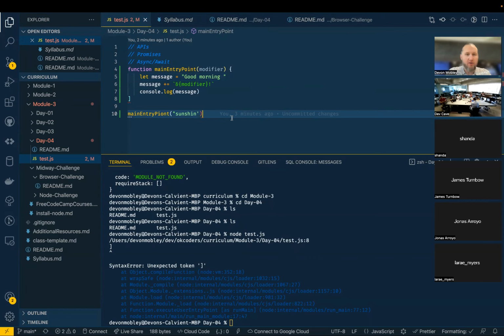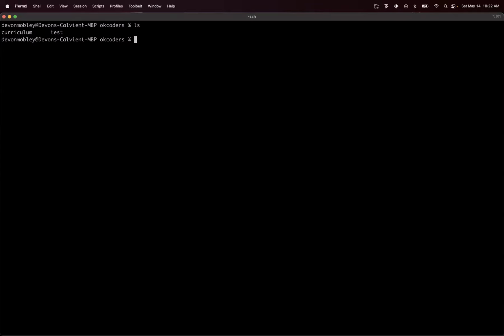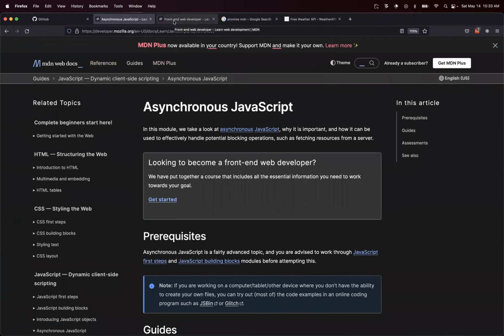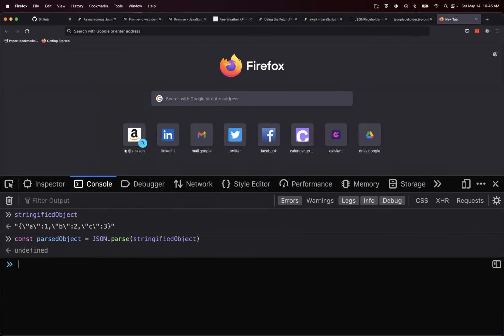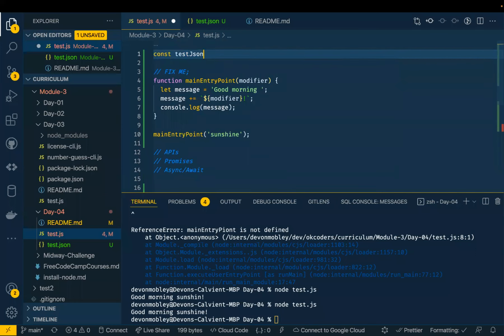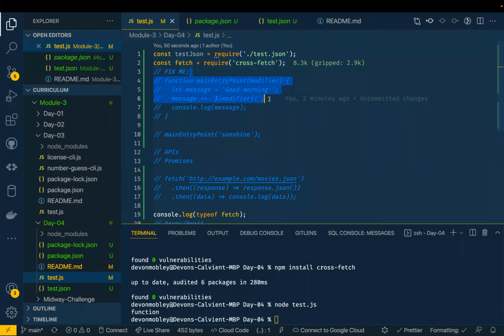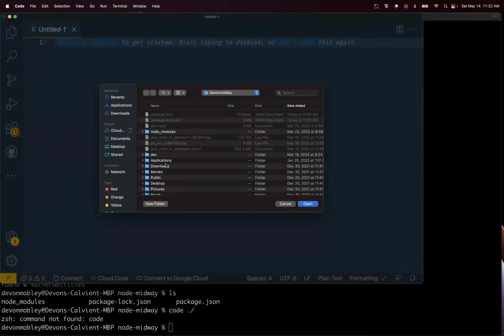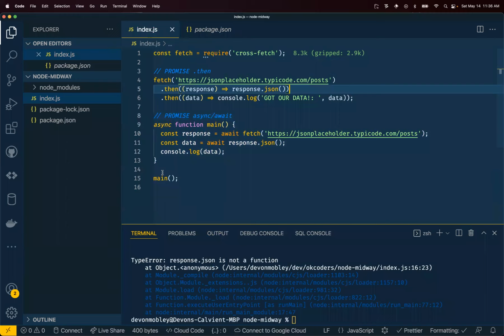Module 3 Class 4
asynchronous javascript, Promises, API's, and fetch